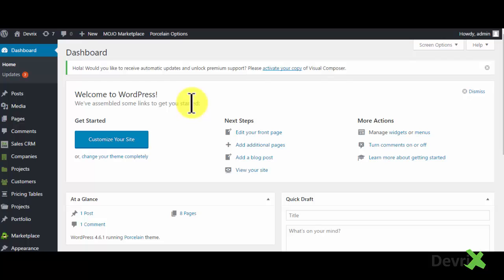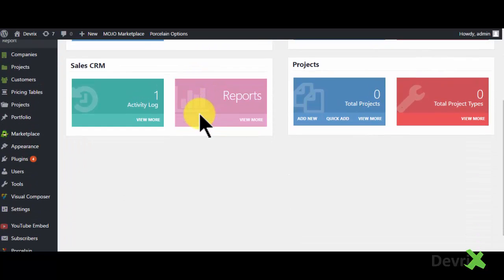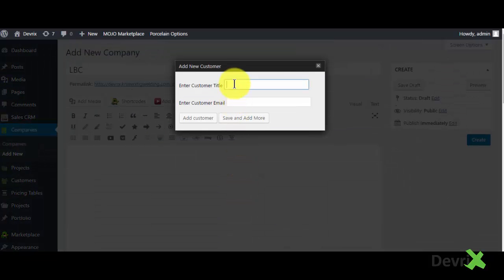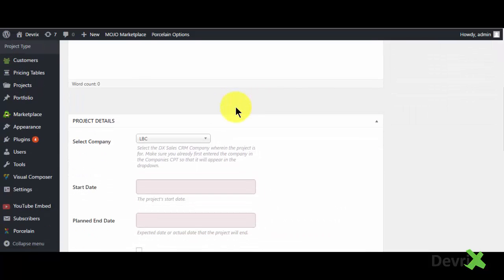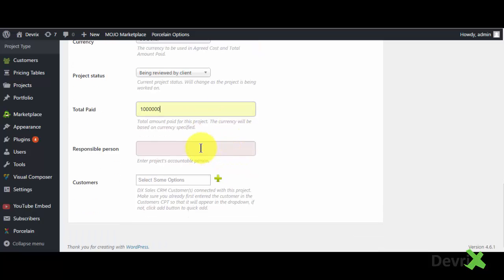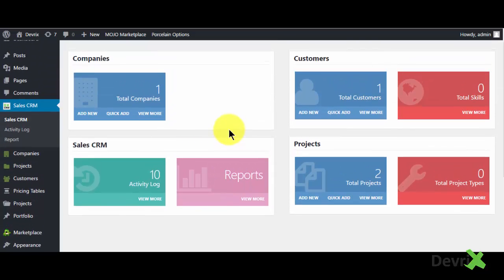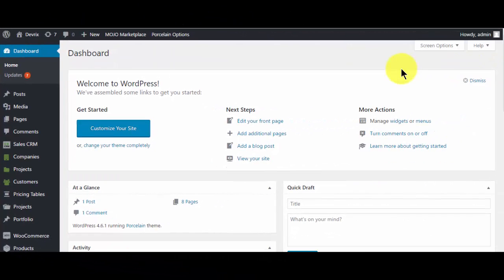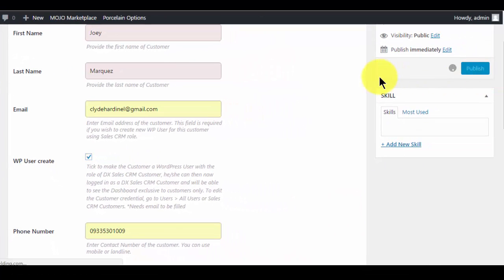DX Sales CRM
DX Sales CRM - is a WordPress solution for Customer Relationship Management system. Manage your ENTIRE business in your WordPress Dashboard